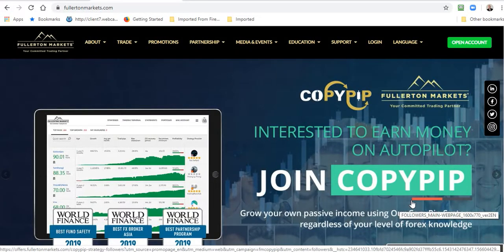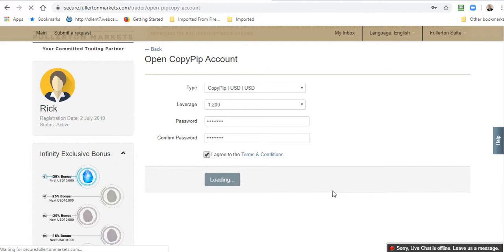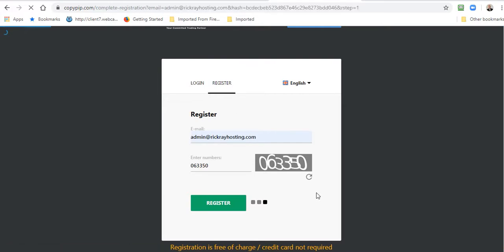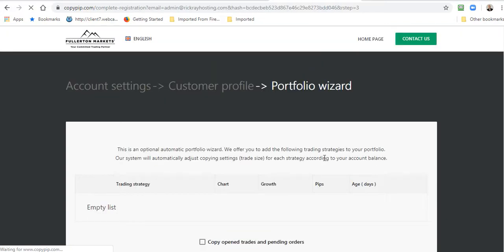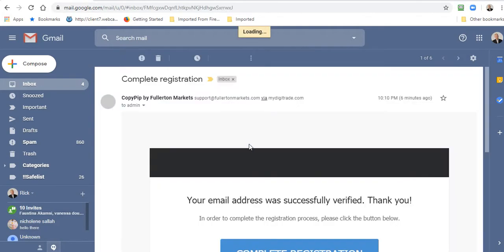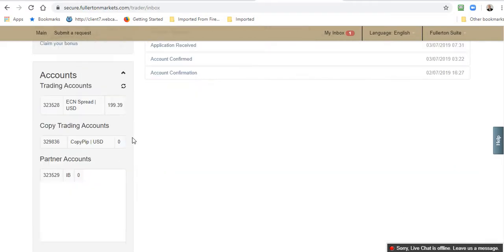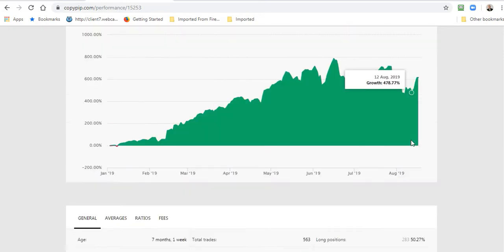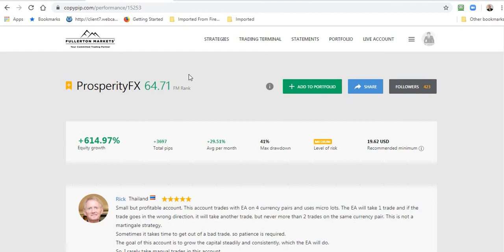CopyPip Setup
Everyone has heard of copy trade, social trading etc. This global platform  called "CopyPip" makes copying a strategy provider's Forex trades super easy. This video will walk you through the steps to get setup with the platform. Anyone can make income from Forex, even if you're not a trader!